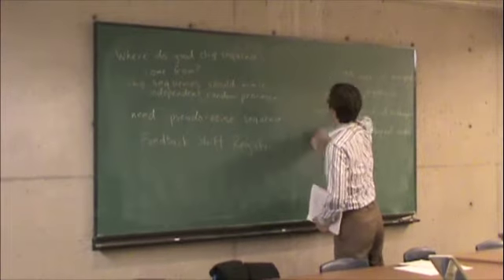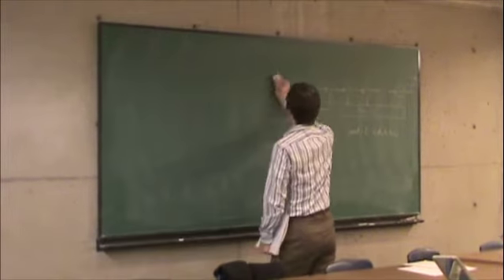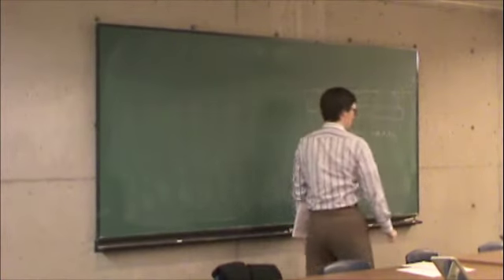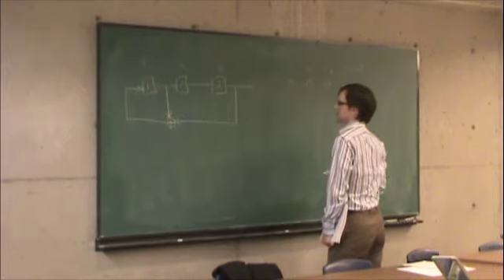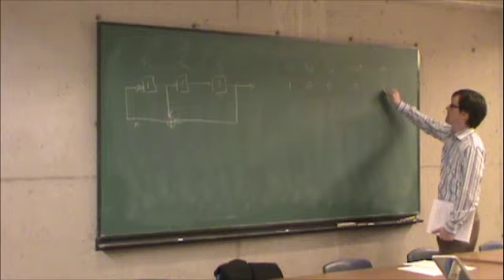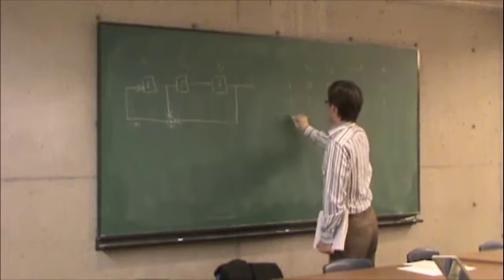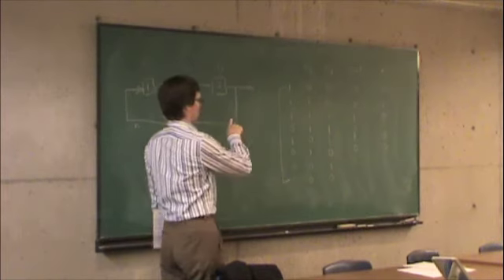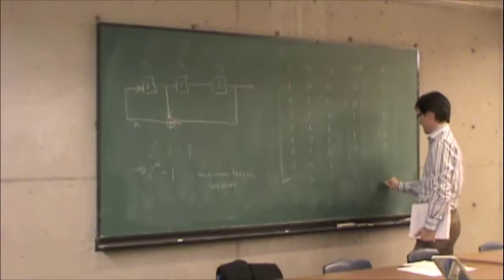Nov17-g-MSequences1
Lecture on Nov. 17, 2009.  M-sequences (part 1 of 3).